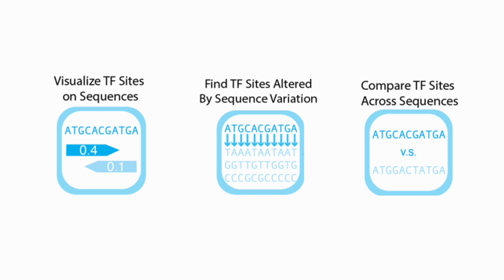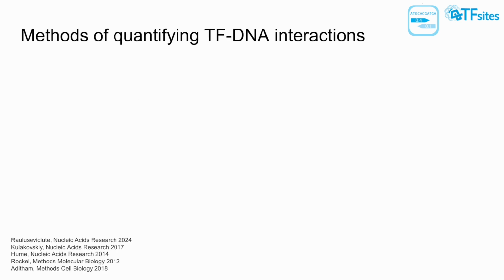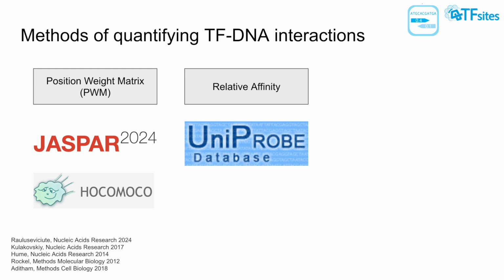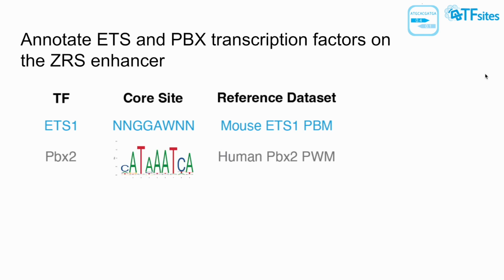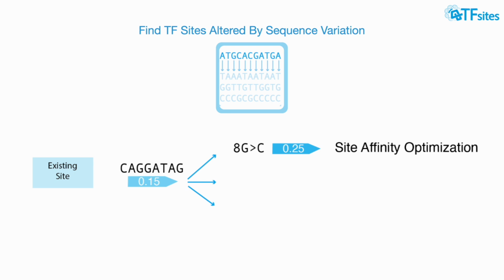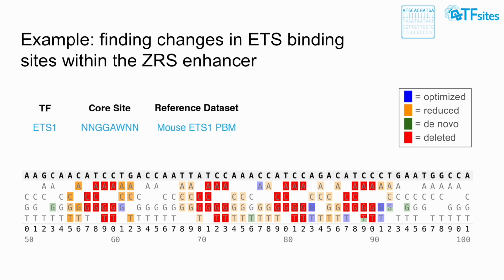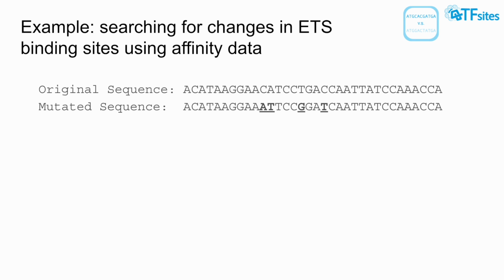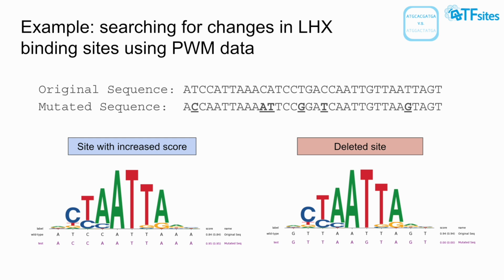TF Sites Introductory Video